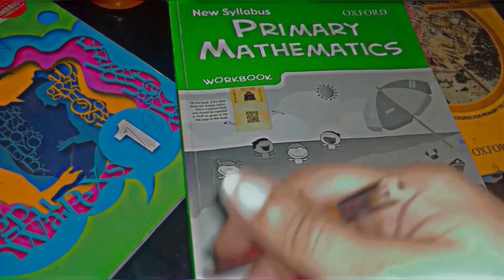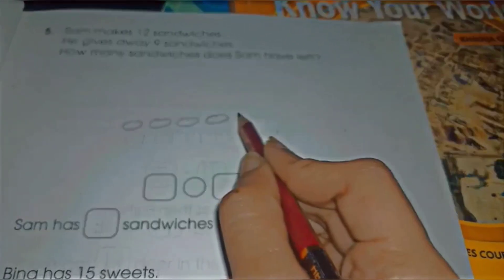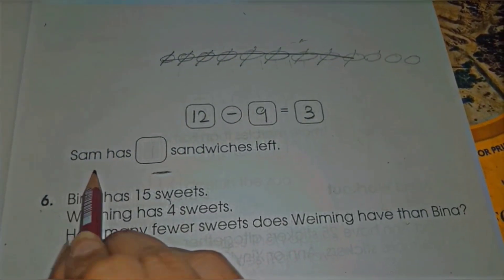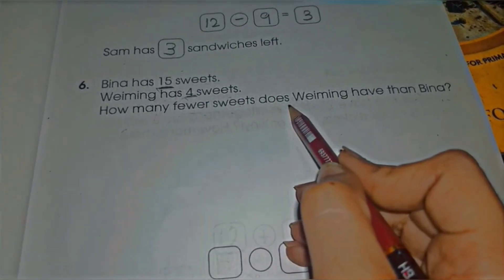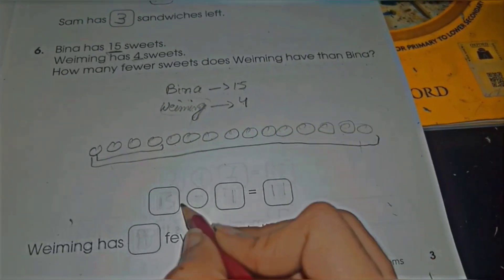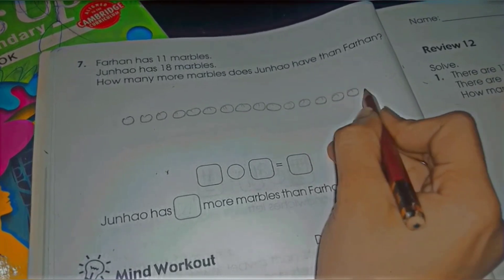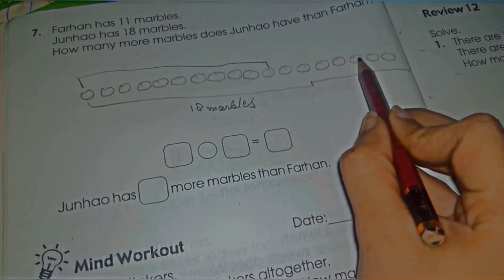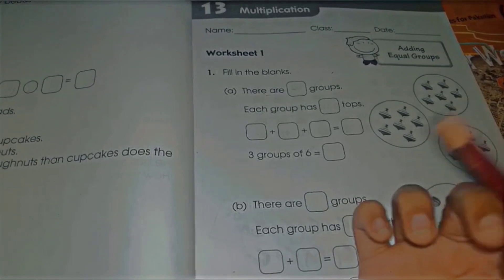Oxford Primary Mathematics 1B 2nd edition - chapter 12 | 2nd class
In this video, we'll study word problems with easy and quick methods
I hope it will be helpful for you

my channel